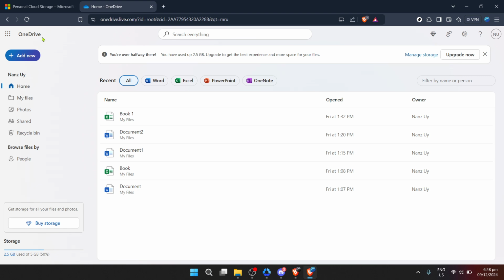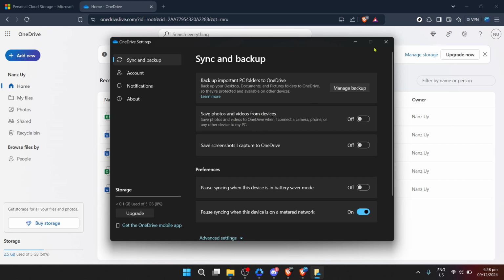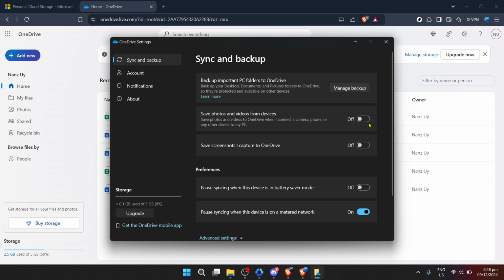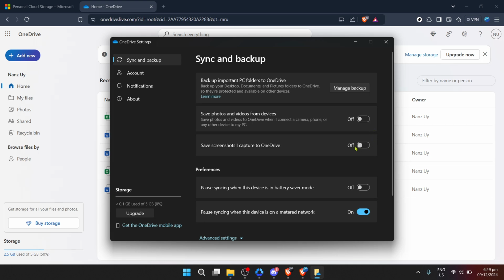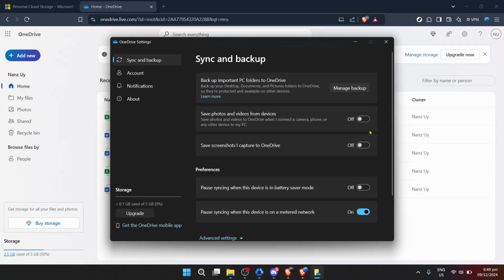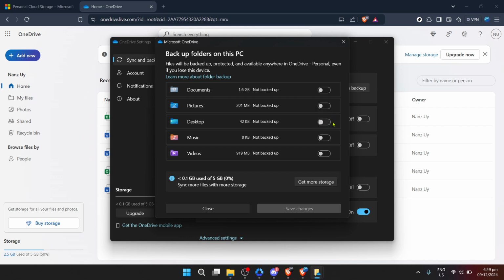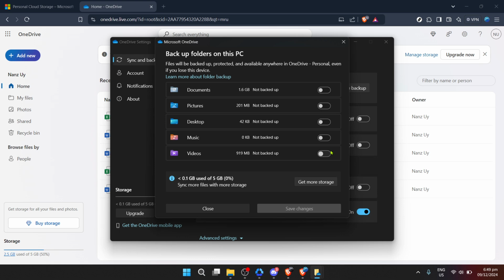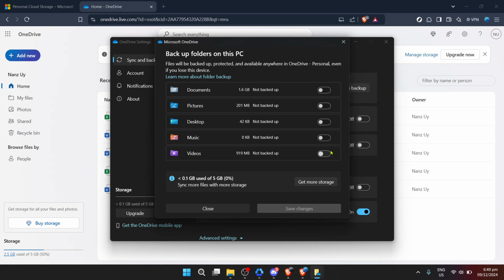How to Stop Onedrive From Syncing Everything (Full 2024 Guide)